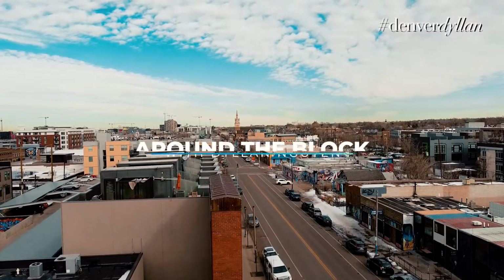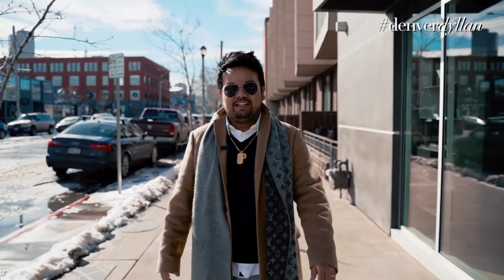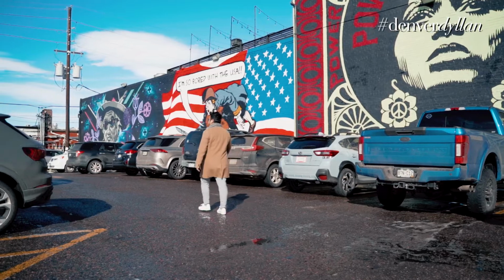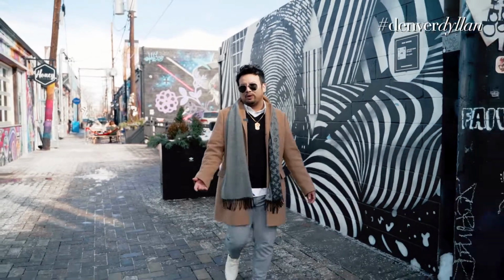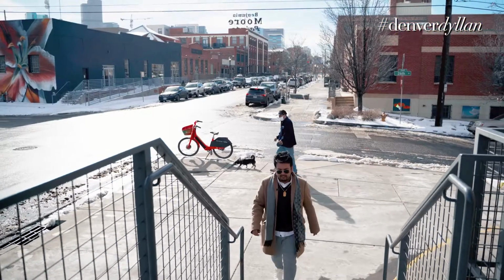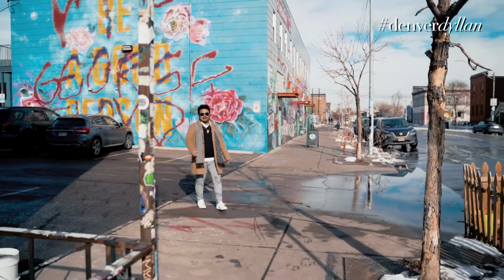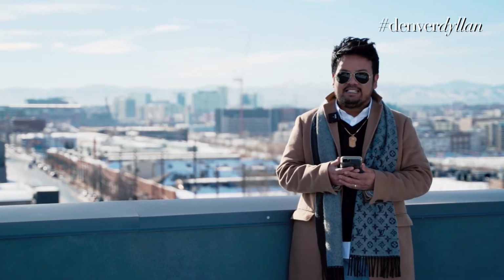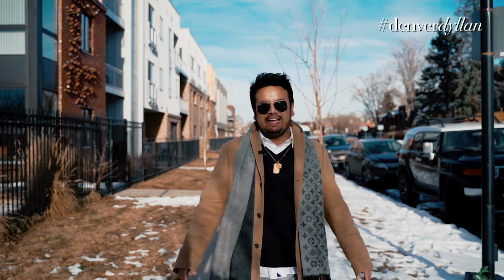AROUND THE BLOCK: w/ denverdyllan in RiNo, Denver, CO / January 2022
Life chats & Laughs included. Location: River North (RiNo), Denver, Colorado